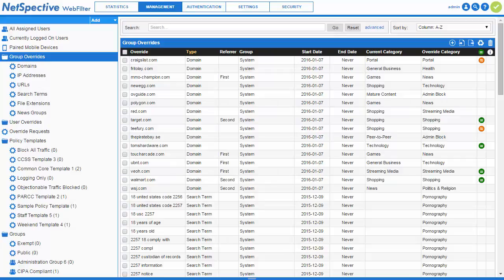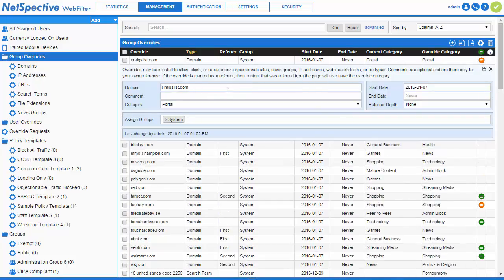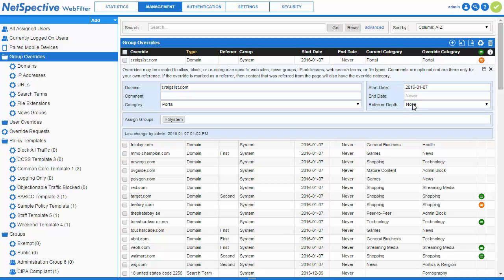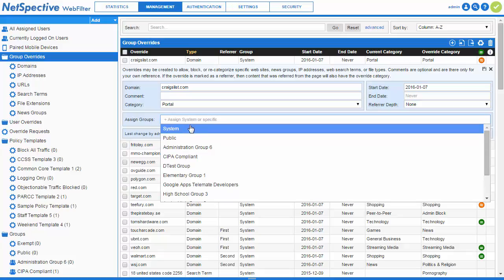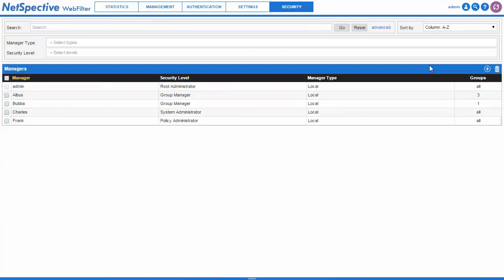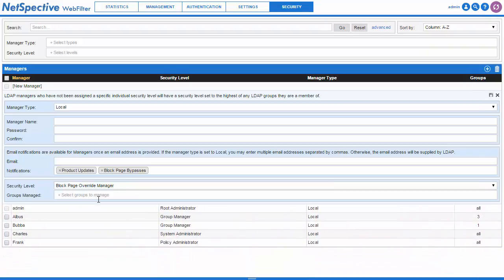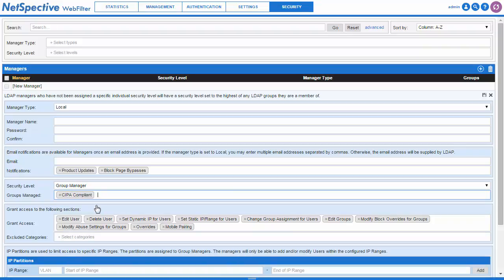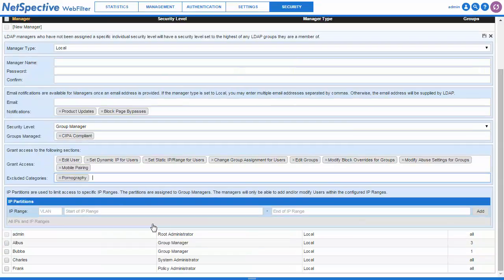NetSpective 5 - Management Part 2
This NetSpective 5 video topics focus on Overrides, how to use the Referrer Depth feature, and how to lookup the categorization of a website with the Category Lookup Tool. Under Security focus is placed on system Managers, the various email Notifications, and different Security Levels that you can configure.